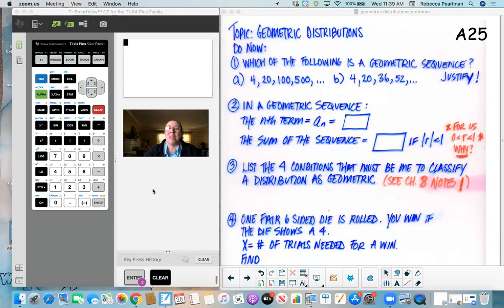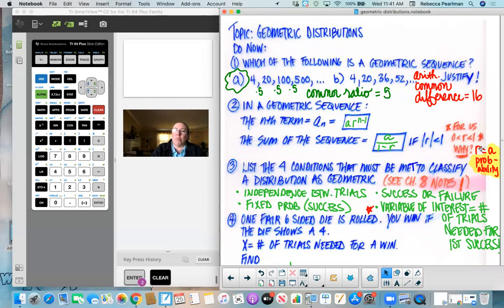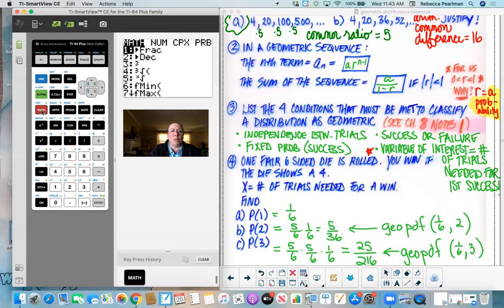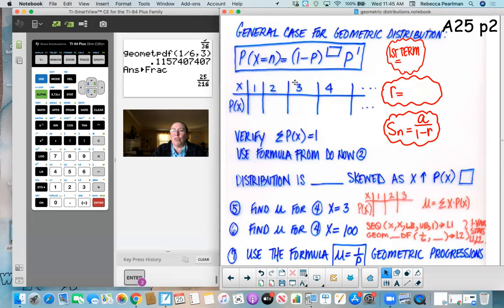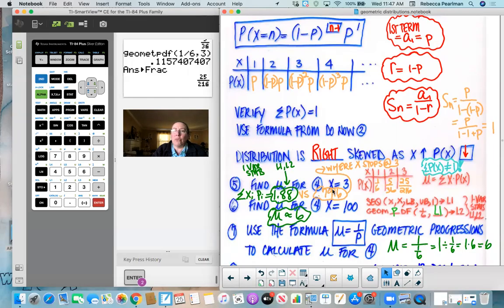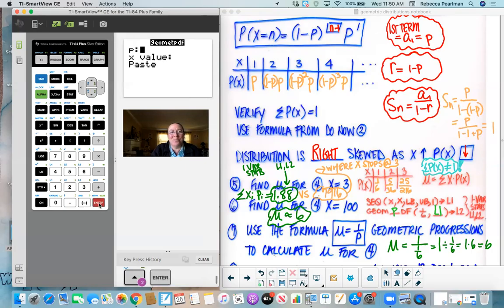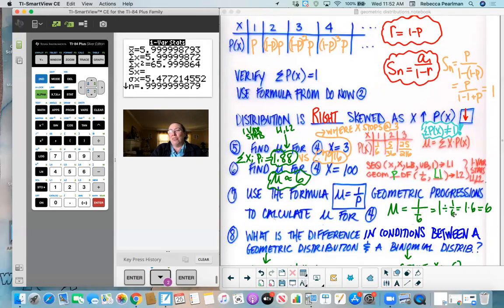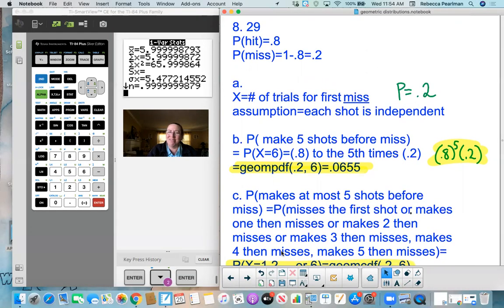A25 ch8 Geometric Distributions: ..versus binomial probability distributions.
Know how to use your TI Calculator to be more efficient to find the probability value. while still being able to show the manual build. Use your formula packet (linked on the home page) to help with the manual builds.